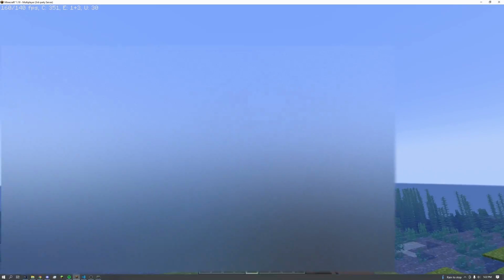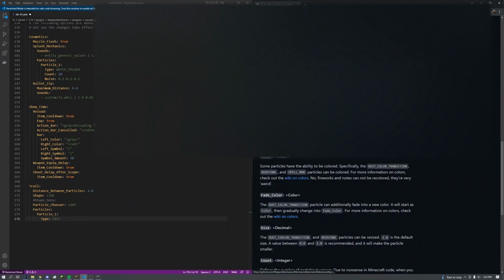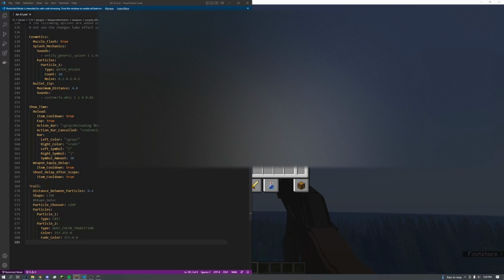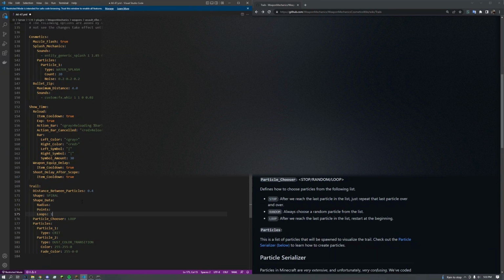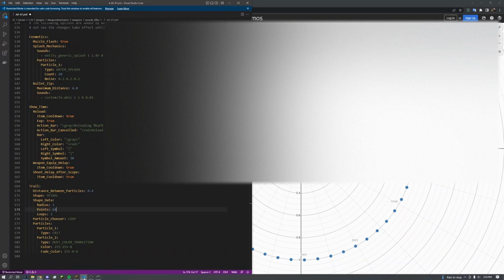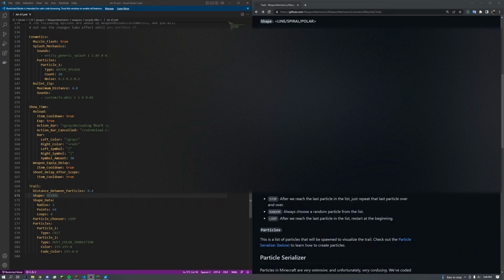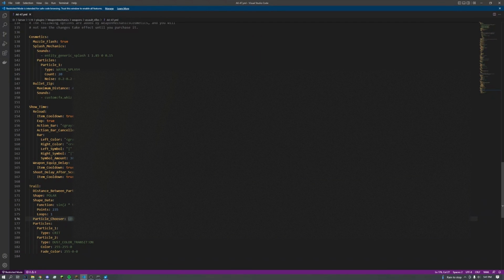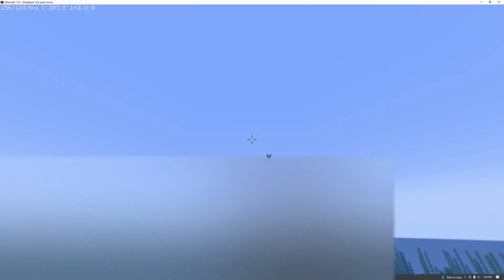WeaponMechanicsCosmetics Trail Tutorial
In this video, we learn how to add particle trails to your guns from WeaponMechanics. For 90% of users, only the first 4 minutes are important, since you will probably only need to use the LINE shape.

0:00 - Intro
0:12 - The Default Line Trail
2:18 - Using Multiple Particles
3:45 - Using the Spiral Shape
6:39 - Using the Polar Function